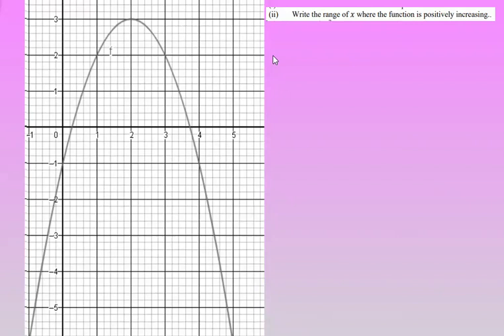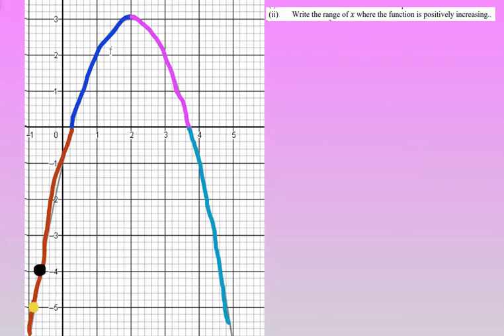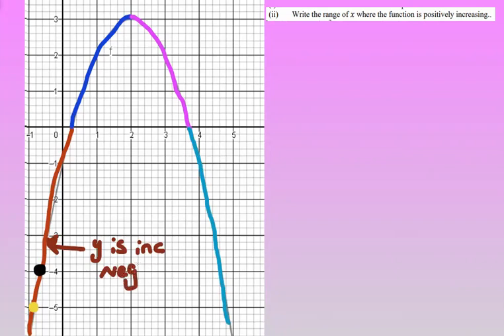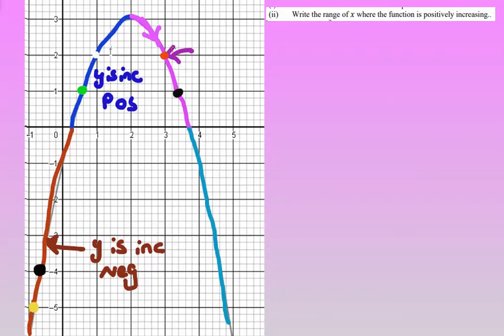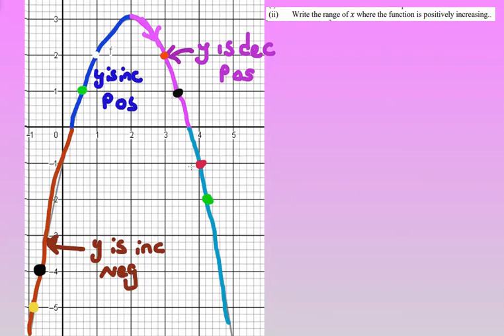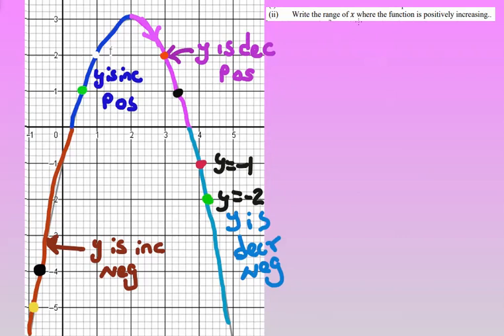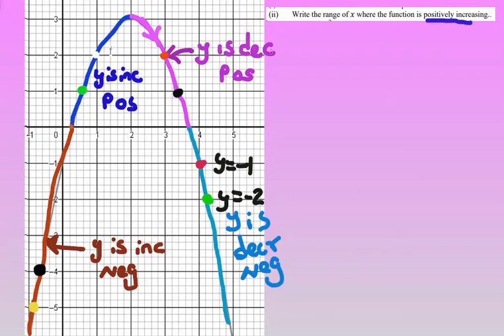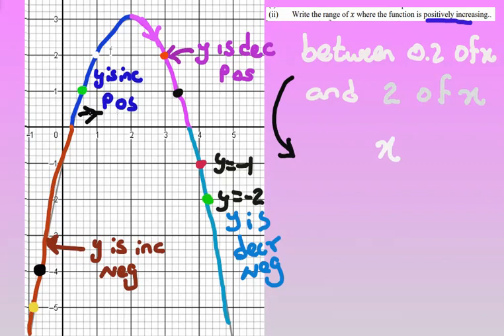2022 O/L Mathematics - Second Support Paper Published by Ministry of Education - Paper 2 -Q2-b-ii